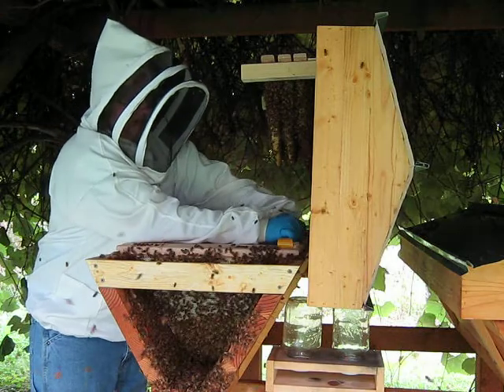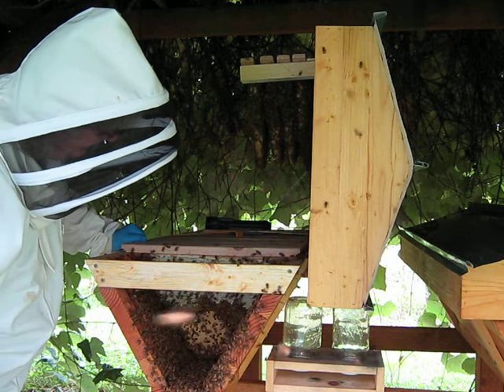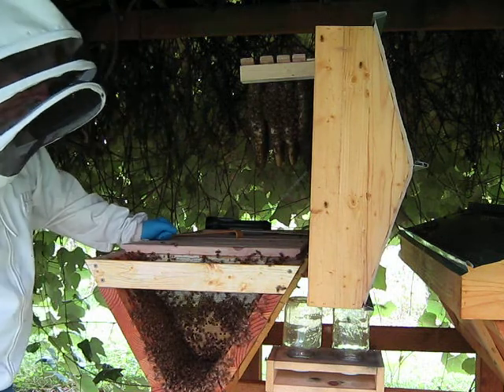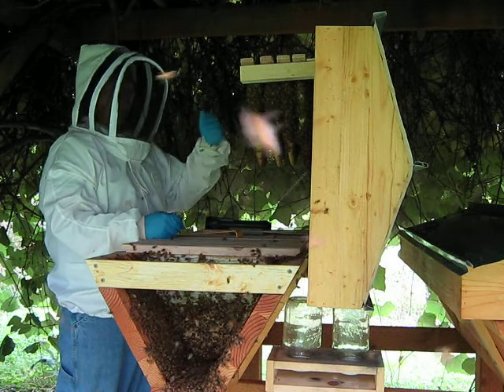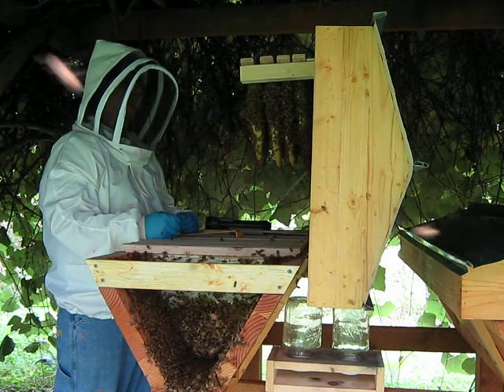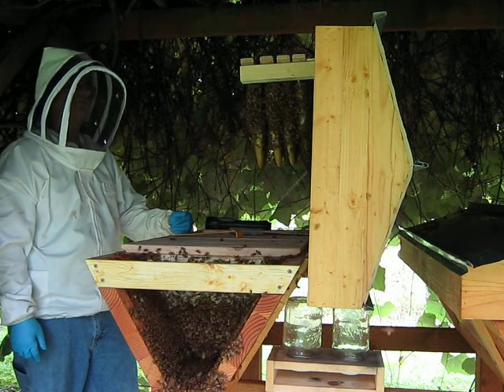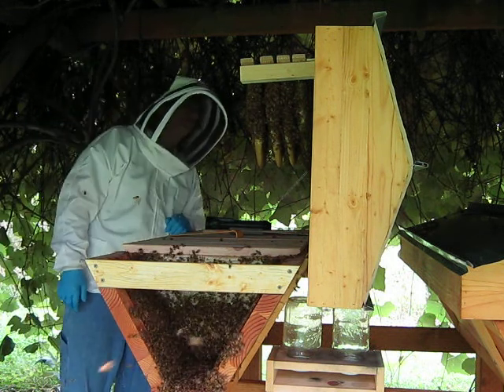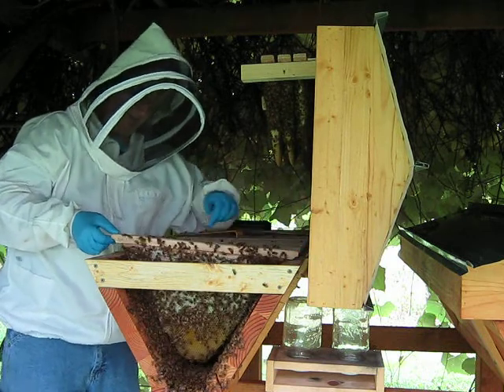Top Bar Bee Hive Honey Harvest :) 3 of 5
Top Bar Bee Hive Honey Harvest :)
Bee sure to watch all 5 parts